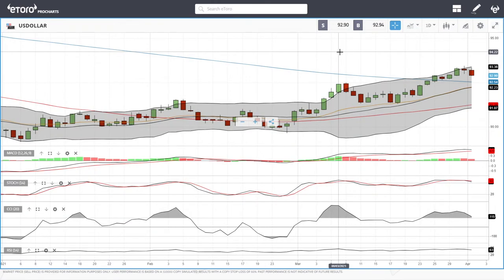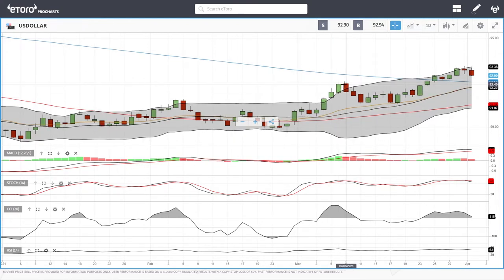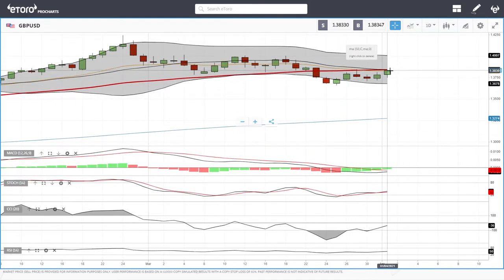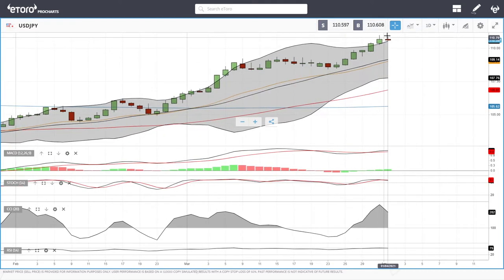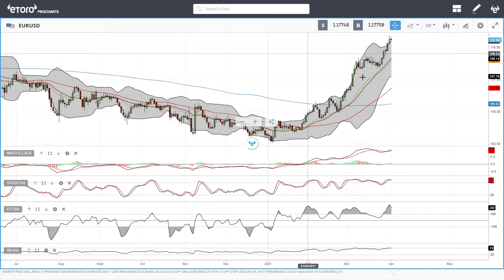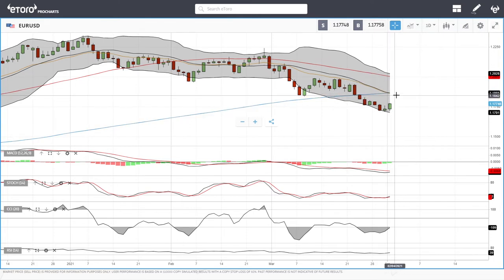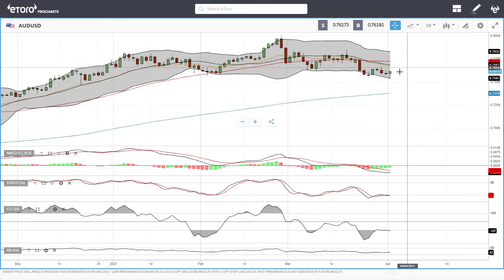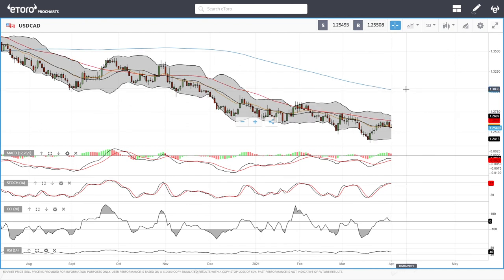USD index, EUR/USD, GBP/USD, AUD/USD, USD/JPY and USD/CAD forecast for April 05, 2021